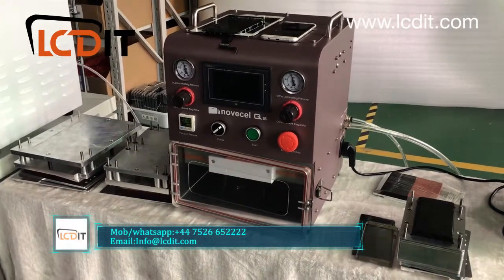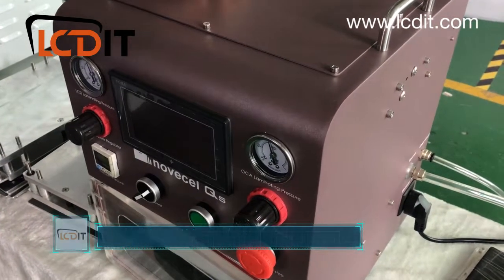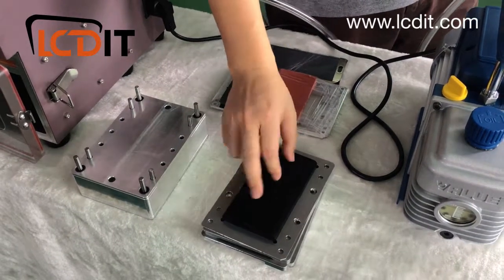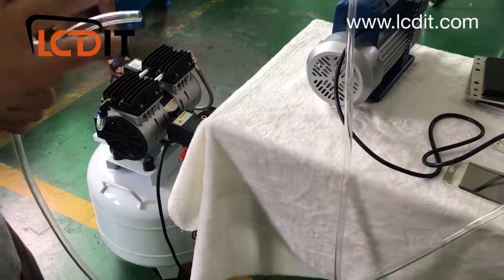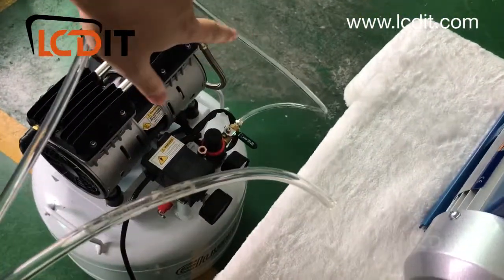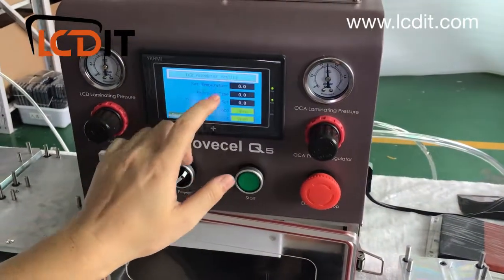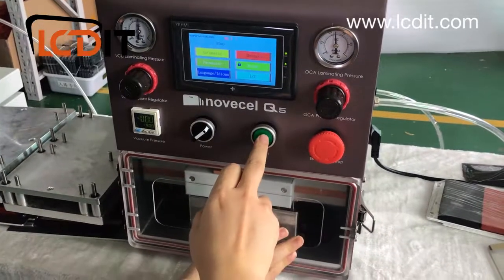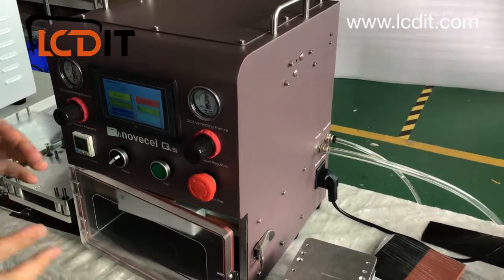Teach You How To Connect And Set Q5 Laminating Machine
For LCDIT